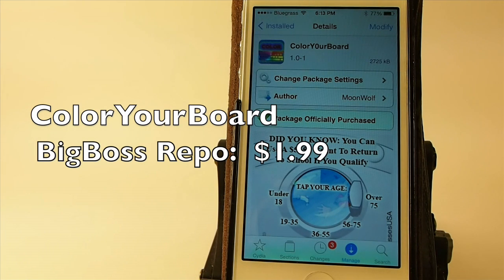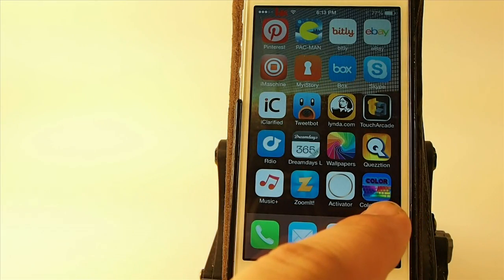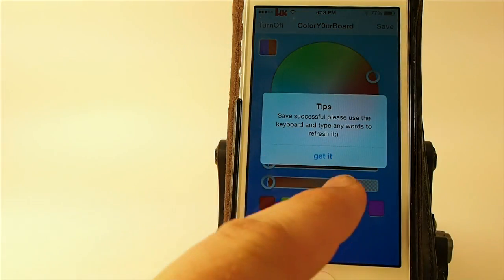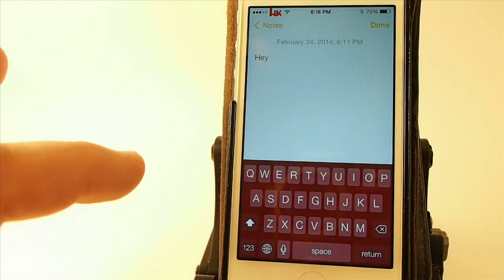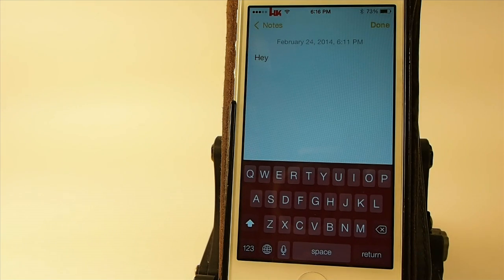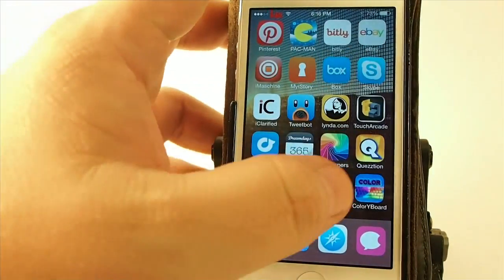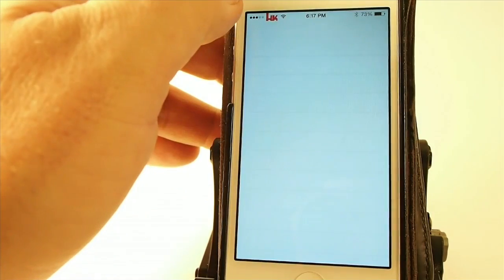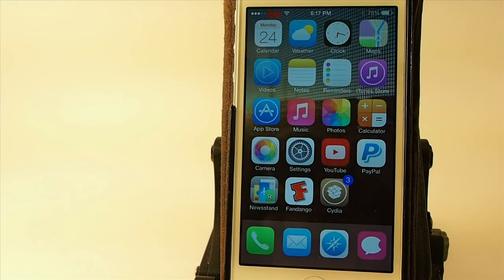iOS 7 Jailbreak Tweak 2014: ColorYourBoard Change Keyboard Color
iOS 7 Jailbreak Tweak 2014: ColorYourBoard Change Keyboard Color.  Get ColorYourBoard in BigBoss Repo for $1.99

SOCIAL US